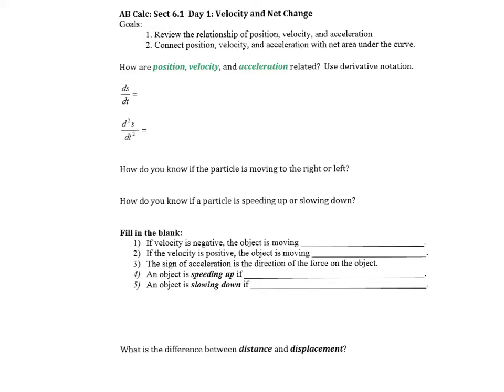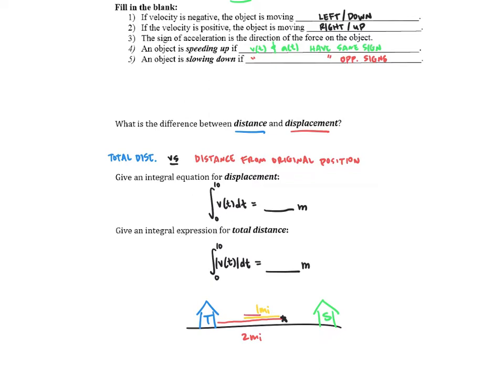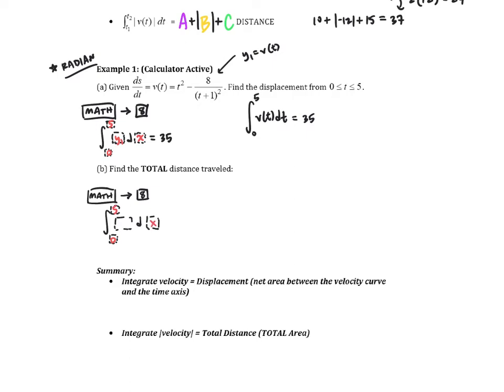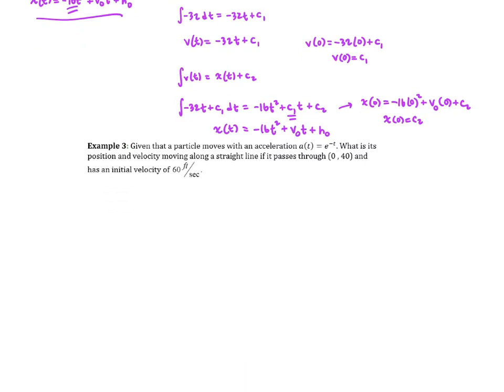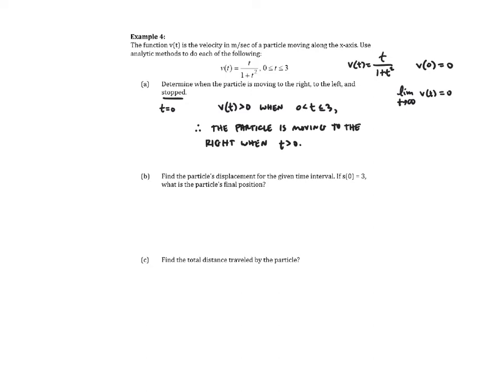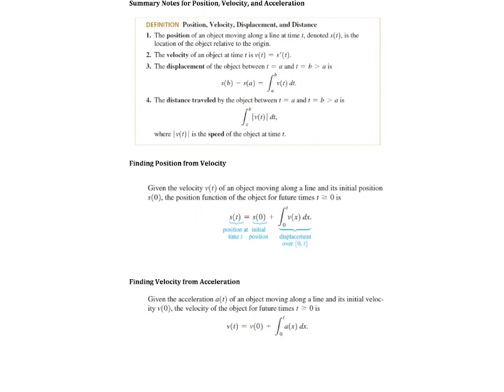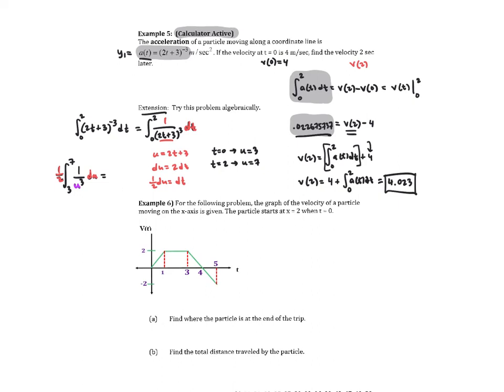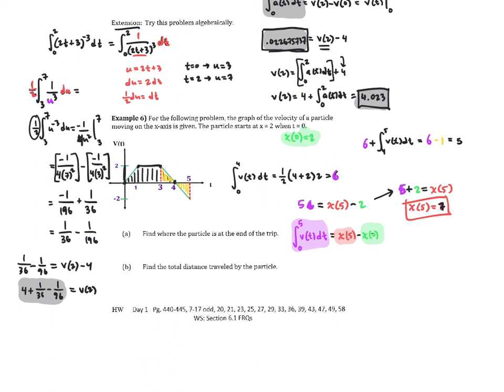6.1 Day #1 Notes